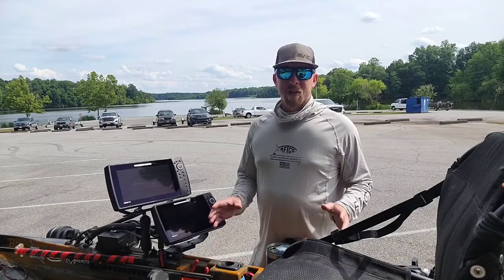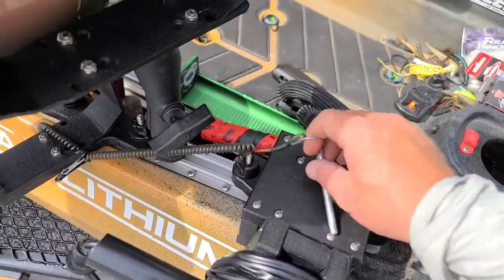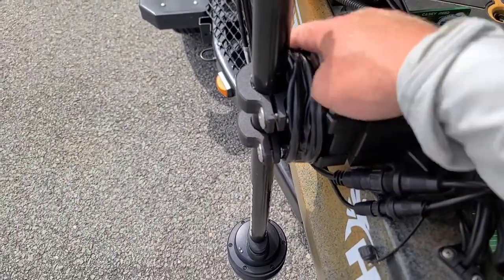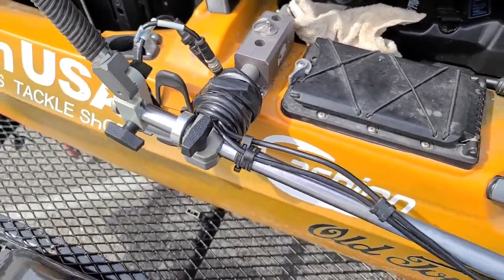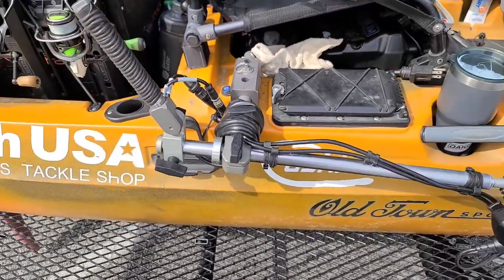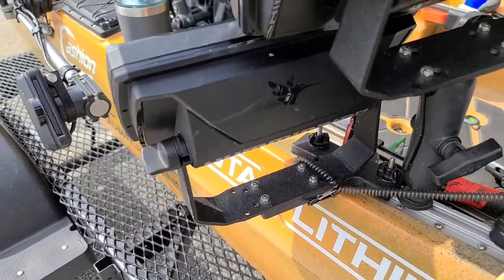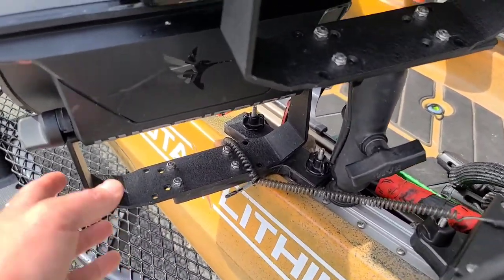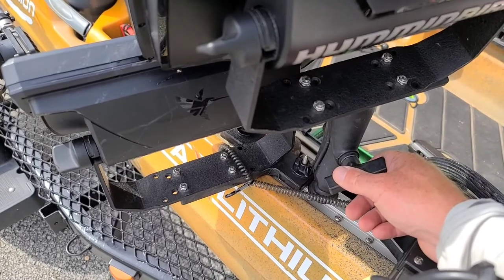MEGA Live + MEGA 360 setup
🖥 Humminbird Helix 10 G4N MSI
🖥 Humminbird Helix 9 G4N MSI
🔄Humminbird MEGA 360
🎥 Humminbird MEGA Live

One Objective 360 Track mount
Fish Finder Mounts.com Live mount

Please ask any questions in the comments!